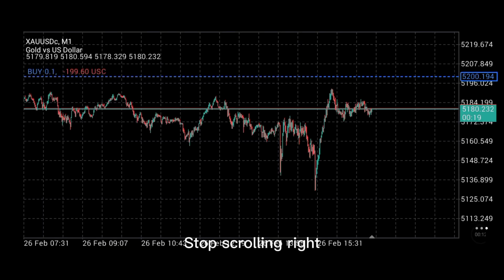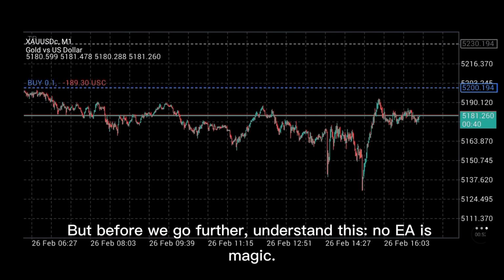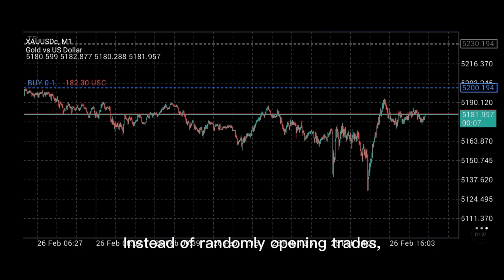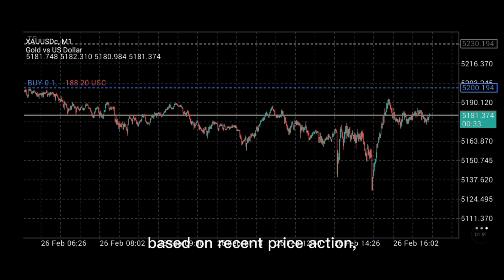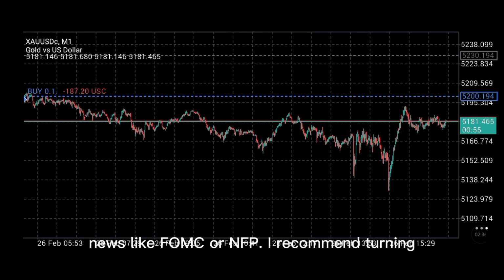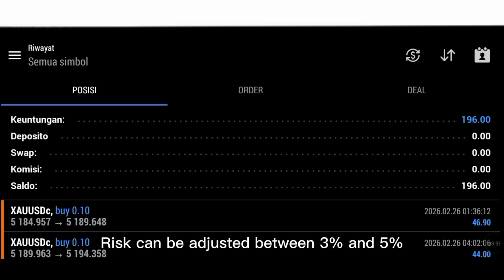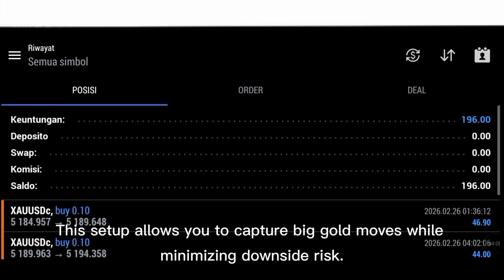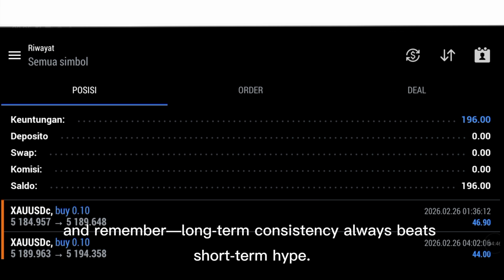New FREE Gold EA 2026 🏆 Best Settings for Maximum Profit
Are you looking for the best FREE Gold EA 2026 for trading XAUUSD? In this video, I reveal a powerful new Gold Expert Advisor designed specifically for gold trading, along with the best settings for maximum profit and optimized risk management.

This EA is built for XAUUSD on M15 and M30 timeframes and focuses on smart trend detection, breakout confirmation, and controlled risk exposure — without using dangerous martingale strategies. Whether you’re trading with a small $100 account or a larger $1,000+ balance, I’ll show you the safest and most profitable configuration.

🔥 In this video you’ll learn:

How the New Free Gold EA 2026 works
Best settings for small accounts
Best settings for large accounts
Recommended risk percentage
How to avoid blowing your account
Best trading sessions for gold (London & New York)
Important risk management tips for 2026
Gold (XAUUSD) is one of the most volatile and profitable markets — but only if you use the right strategy. With proper setup and disciplined risk management, this FREE Gold EA 2026 can help you trade smarter and more consistently.

⚠️ Remember: No EA has a 100% win rate. Always forward test before going live and use proper risk control.

free gold ea 2026
best gold ea 2026
xauusd ea 2026
best settings gold ea
forex ea free
gold expert advisor
xauusd trading strategy
forex robot 2026
free forex robot
gold trading bot
xauusd robot free
forex trading 2026
automated gold trading
best forex ea for gold
gold scalping ea
low risk gold ea
ecn gold trading
forex expert advisor free
make money trading gold